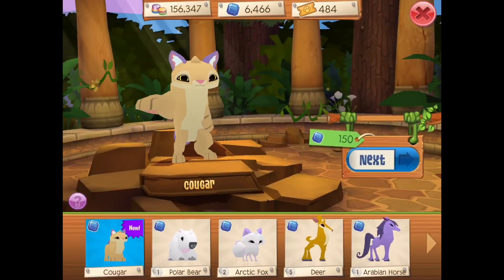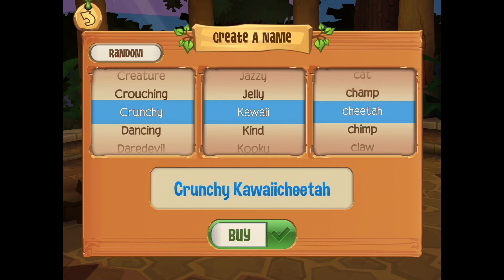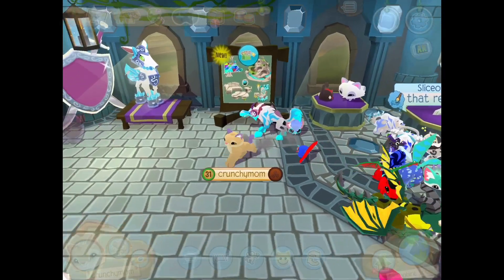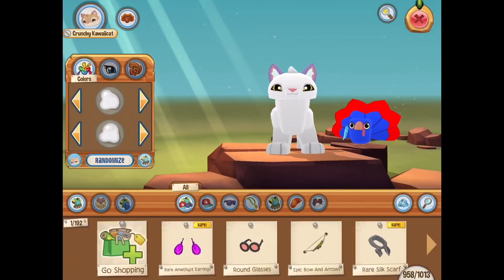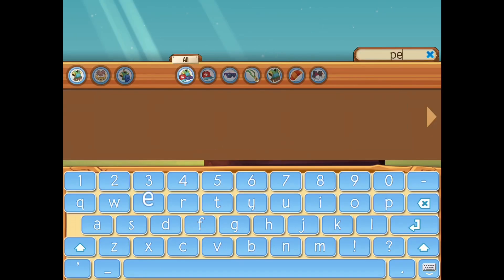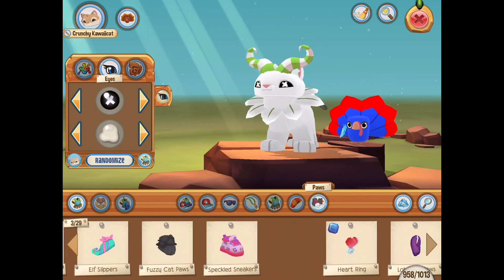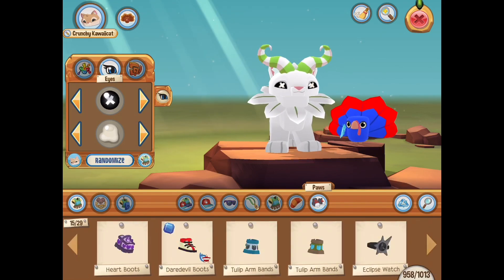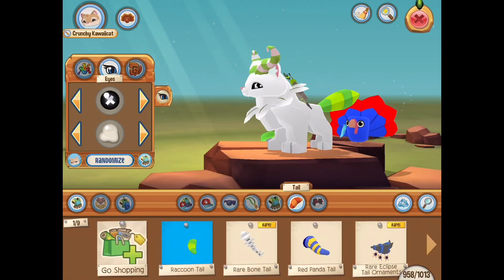Buying a Cougar and Pet Arctic Fox in Animal Jam Play Wild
I finally bought the cougar! Who’s new favorite animal is the cougar? Turn on notifications for a chance to say after I upload new videos! Luv my OG Crunchies!

Intro: Gold